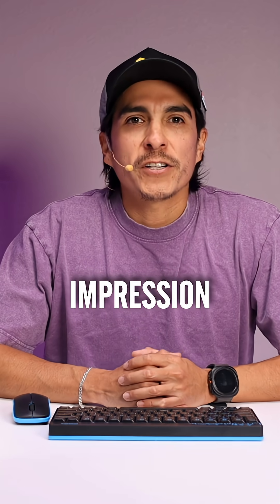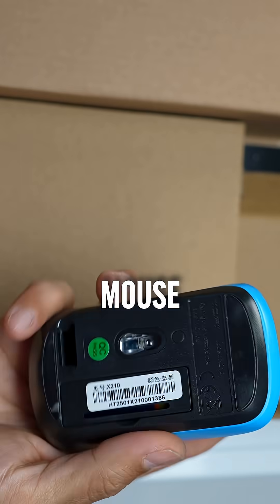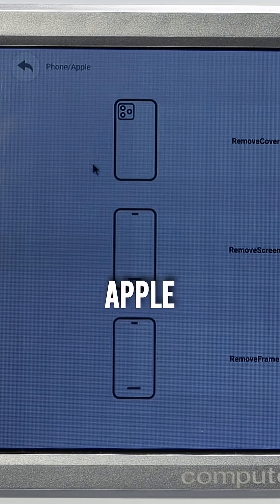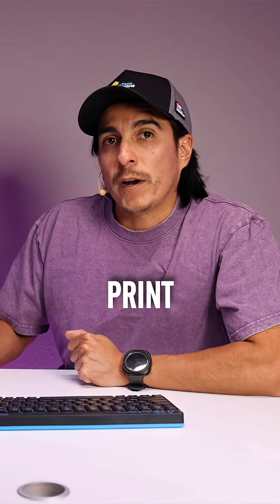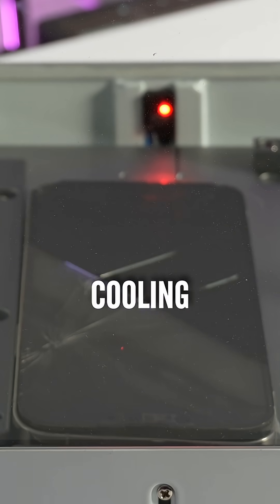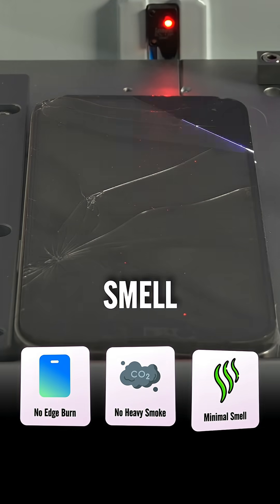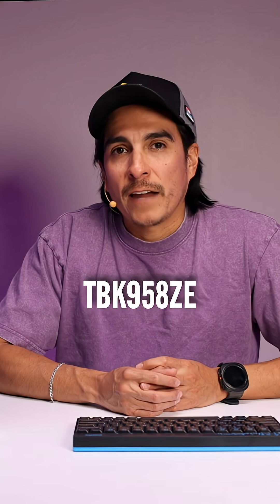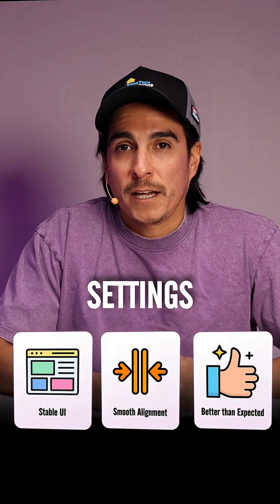TBK 958ZE UV Laser Machine for Screen Separation and Back Glass Replacement (tbk)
TBK-958ZE UV Laser Machine for Screen Separation and Back Glass Replacement delivers precise, clean removal for iPhone and Android back glass and screens. This TBK UV laser machine supports fast, accurate screen separation, back glass removal, and laser marking with 5W auto-focus precision.